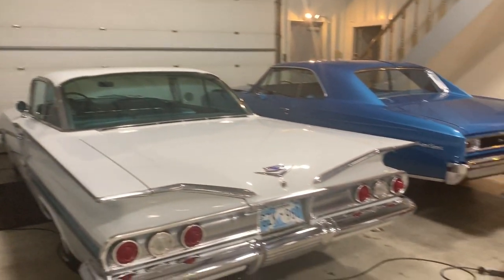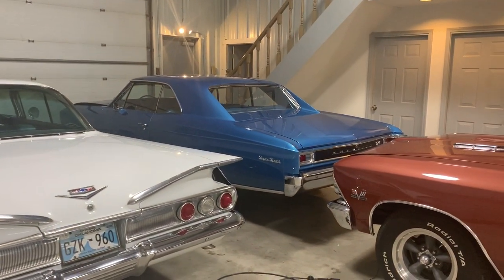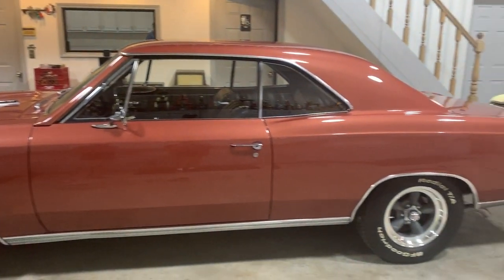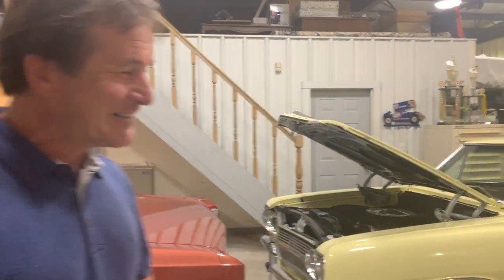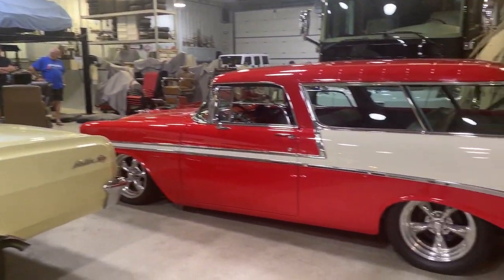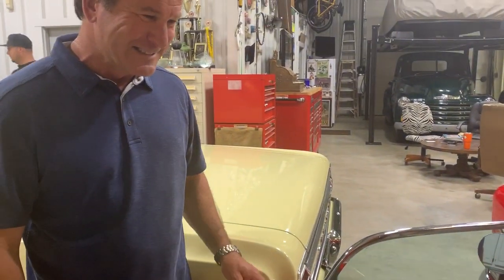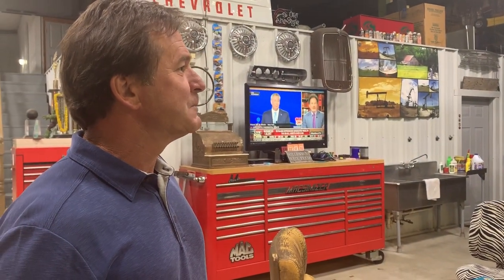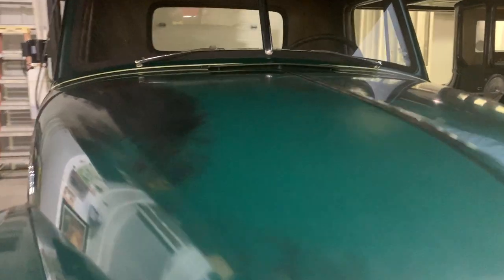Andy Hillenburg interview part 2 of 3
Here's part two of my chat with World of Outlaws legend Andy Hillenburg!